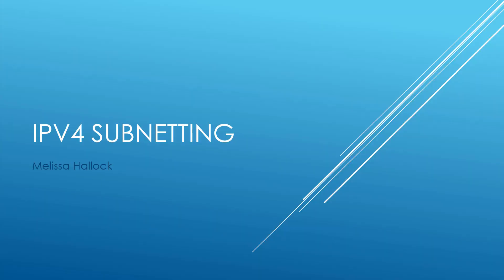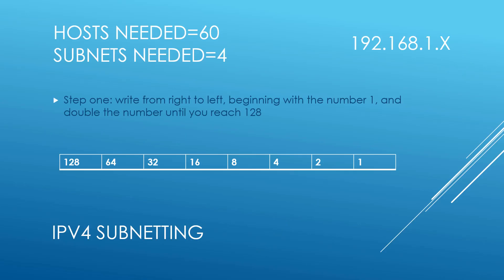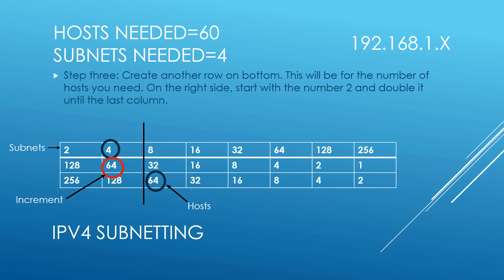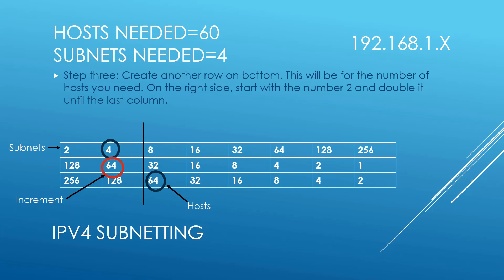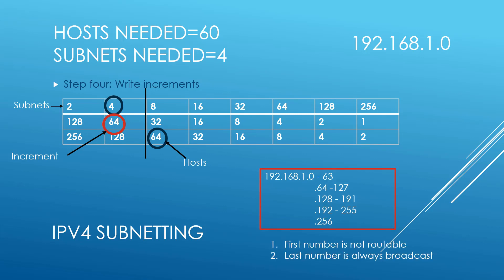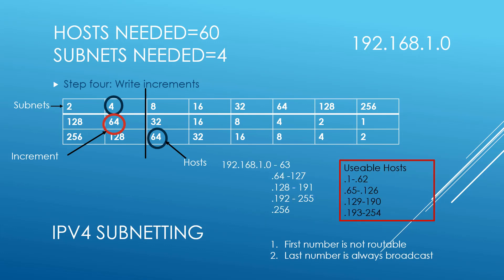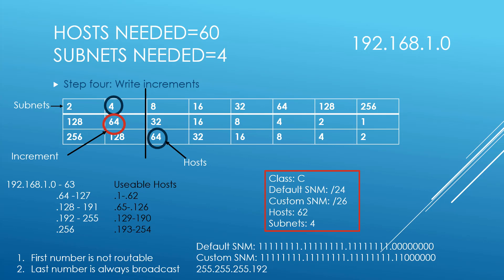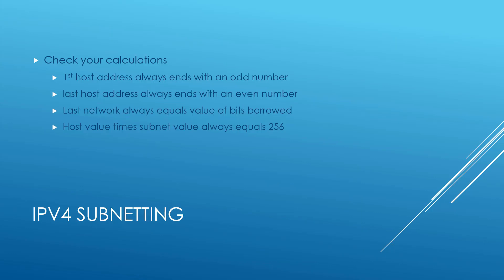IPv4 subnetting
Hello everyone! Here is a great video that shows you step by step how to quickly answer a subnetting question on a certification exam. I hope you like it!